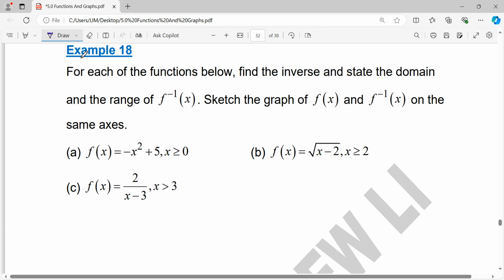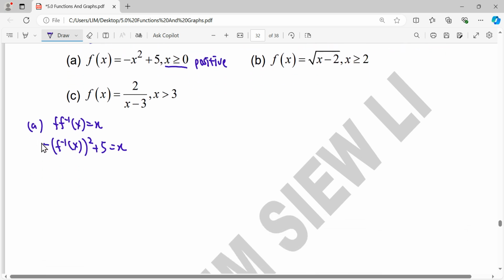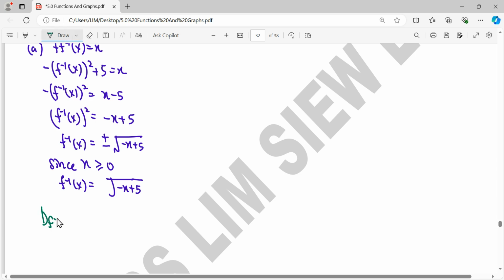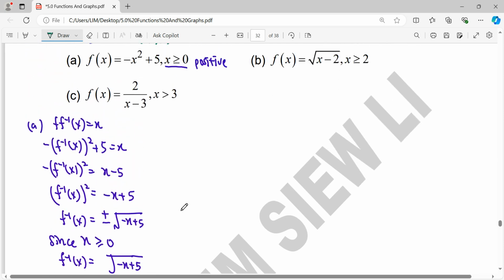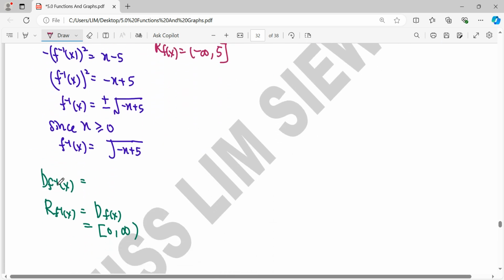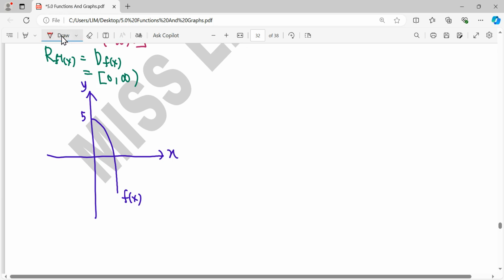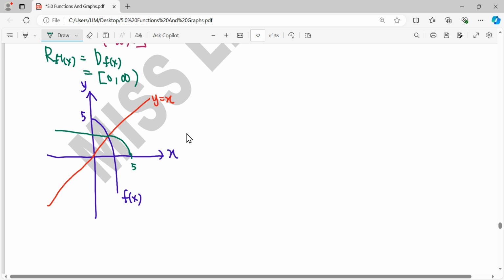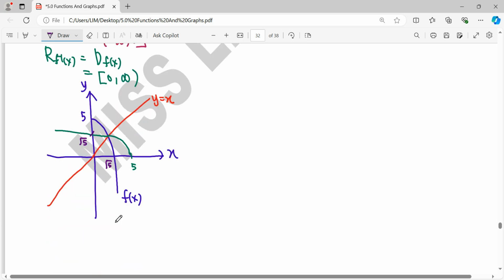SL5.3 Inverse Function Ex18a SM015